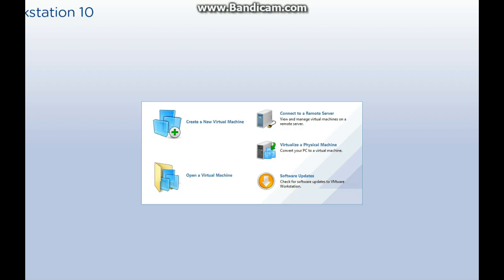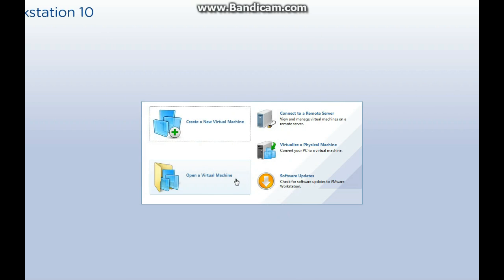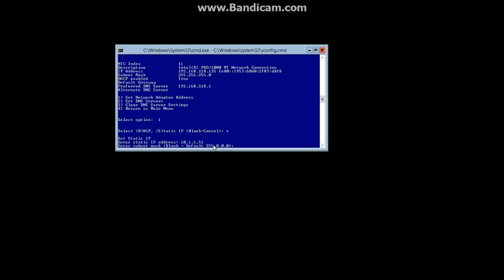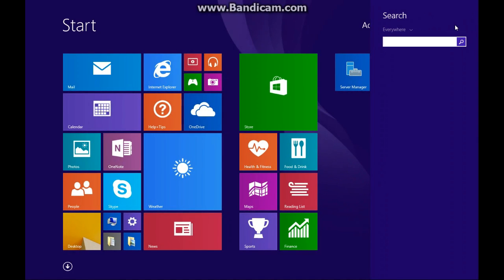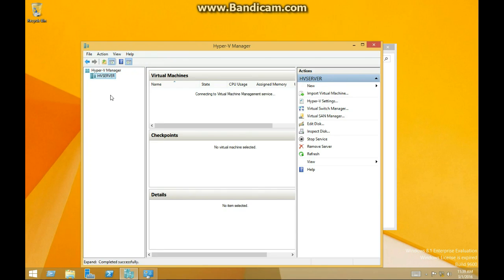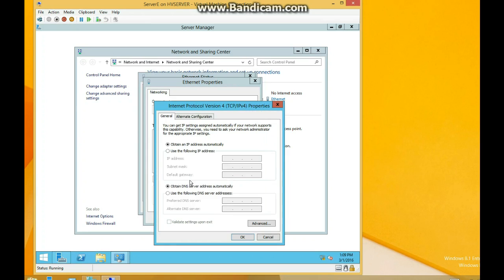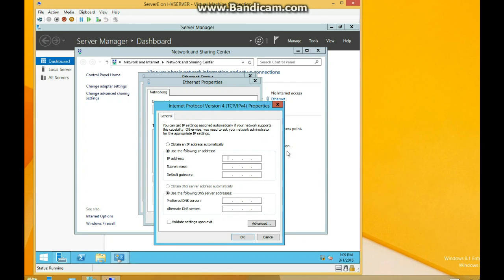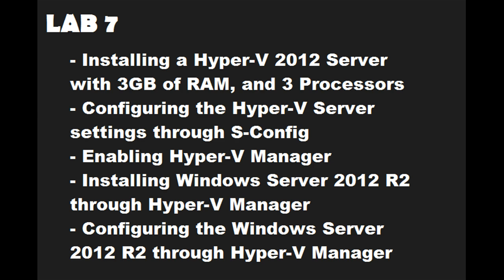Windows Server Creating and Configuring Virtual Machine Settings